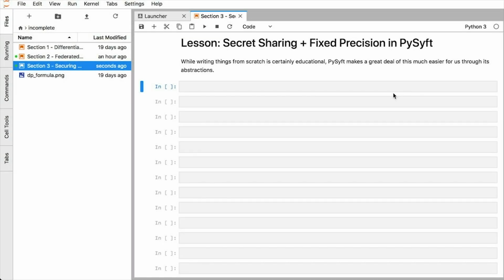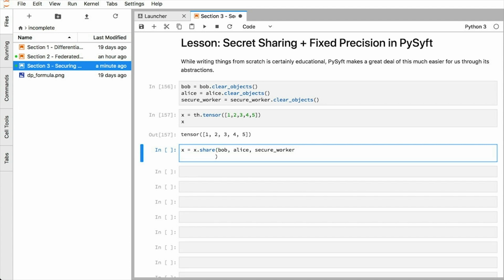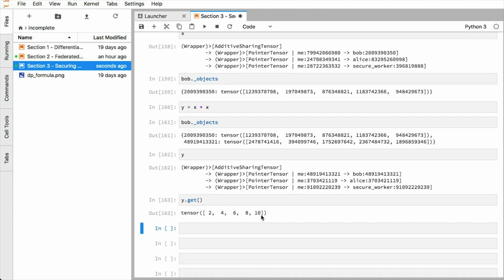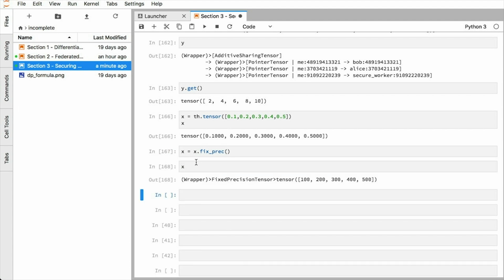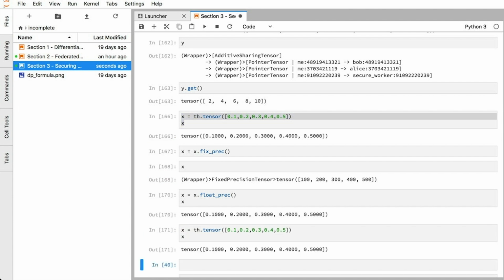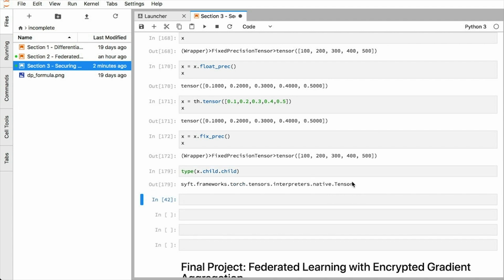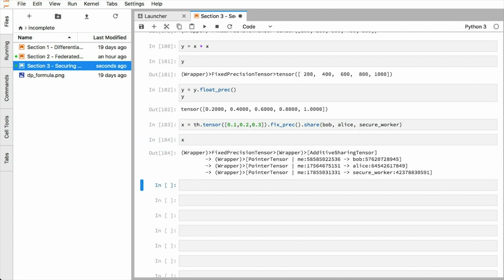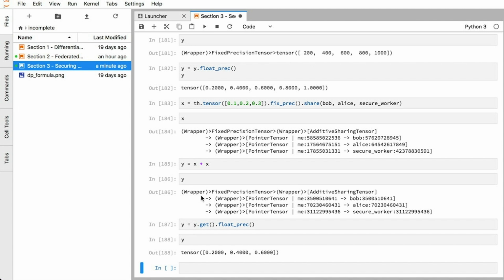L6 08 Secret Sharing And Fixed Precision In PySyft (1)